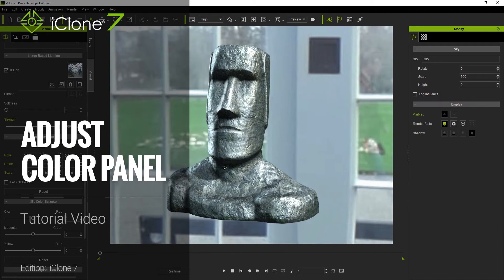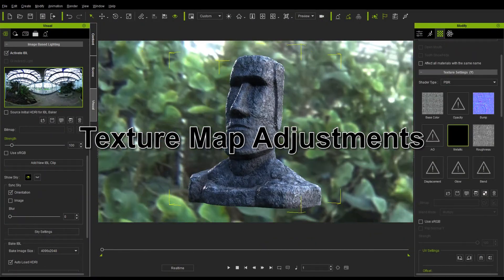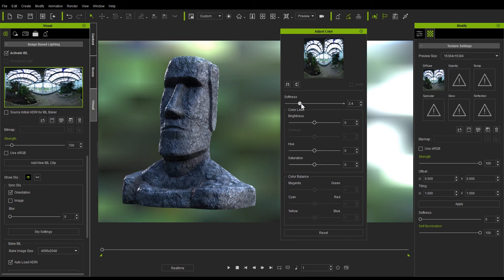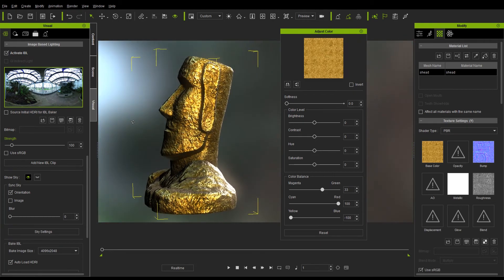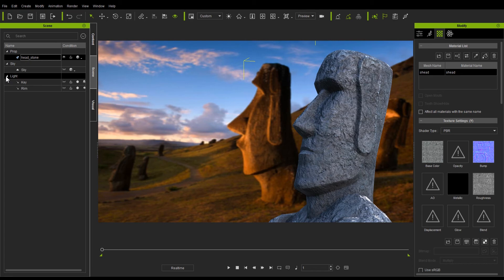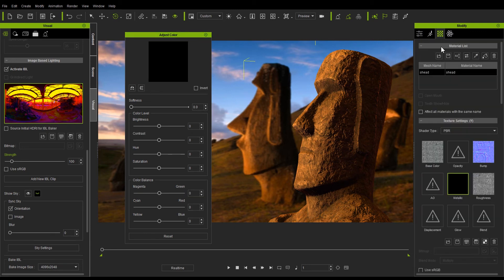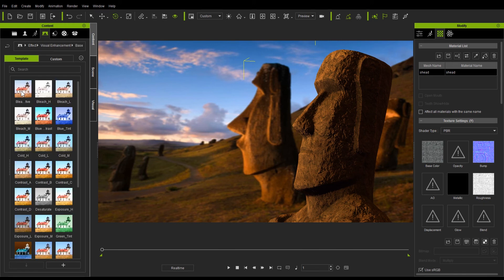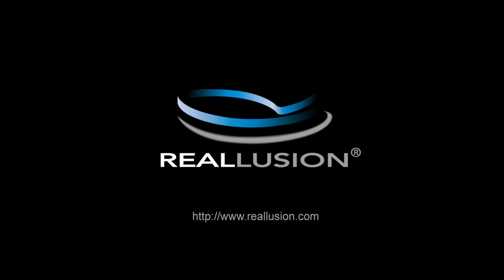iClone 7 Tutorial - Adjust Color Panel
0:39 Texture Map Adjustments
2:09 Combining Adjust Color & LUTs

The Adjust Color Panel is an intuitive and flexible new tool that allows you the convenience of changing all the brightness, saturation, hue, and all the other color values for pretty much anything inside of iClone.

This tutorial gives you an intro to this fine tool and how it is a useful new addition to the iClone workflow.